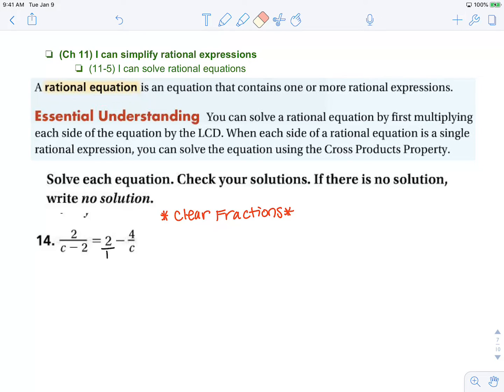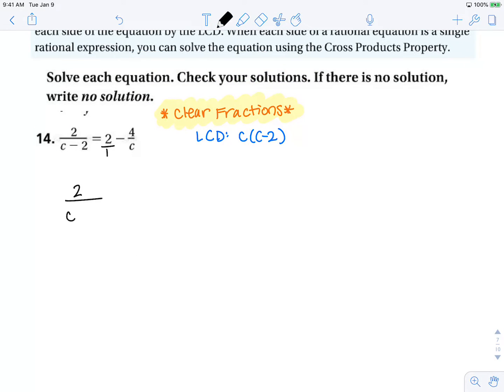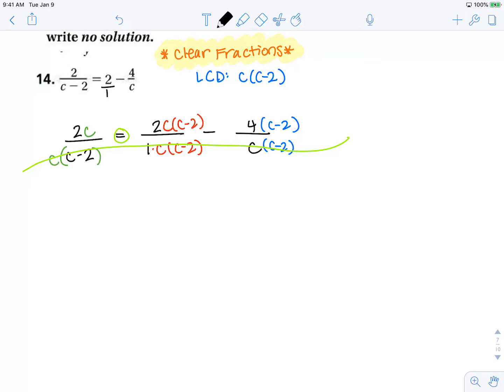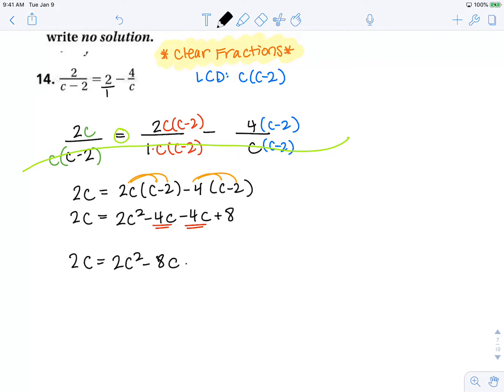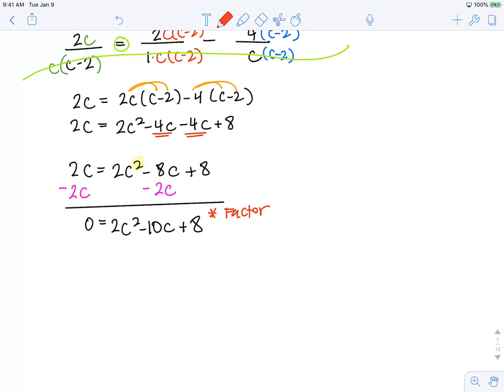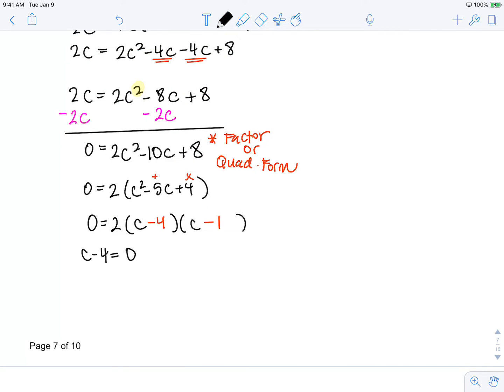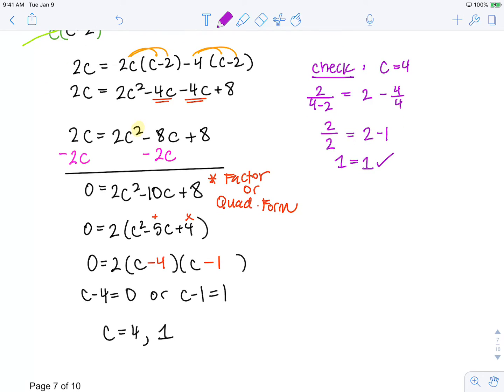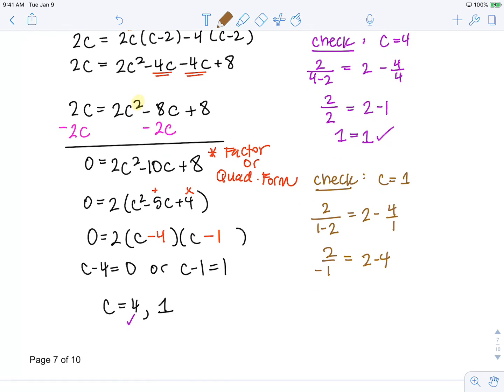ALG 4 4 1